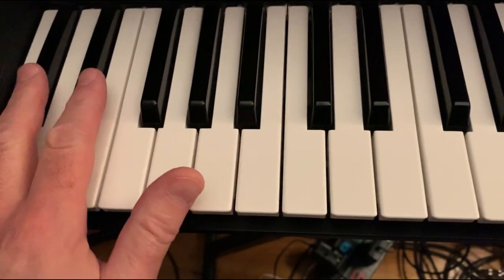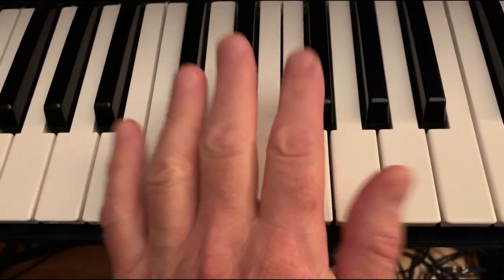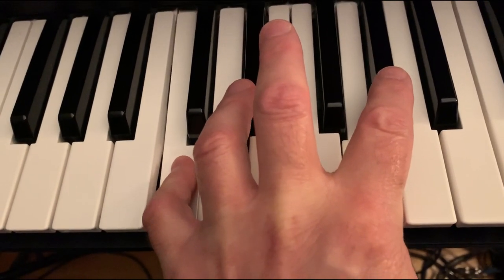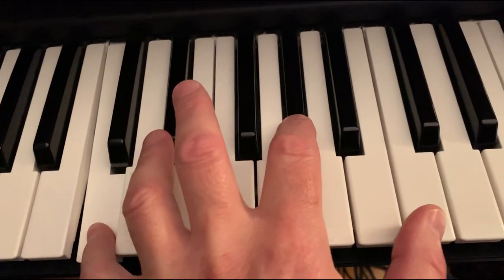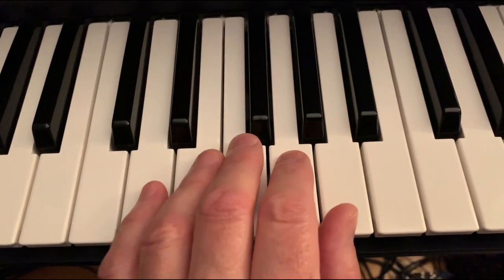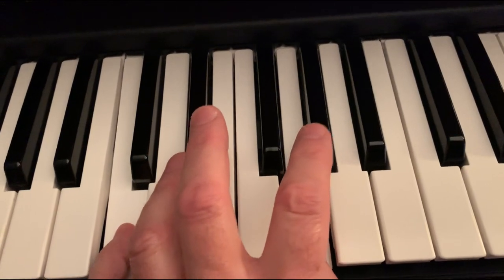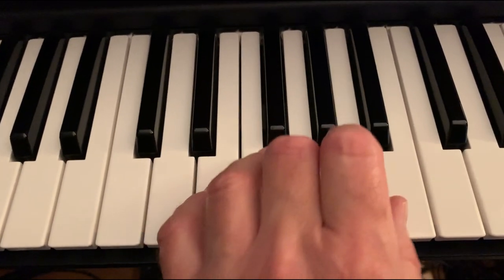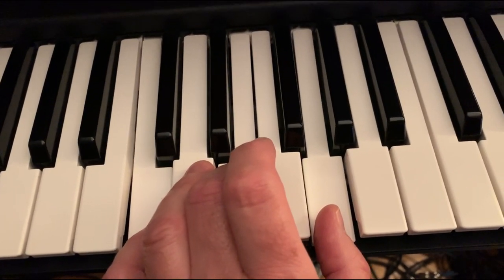Baby Hold On by Eddie Money (How To Play On Piano)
My brother asked me to throw together a simple arrangement of Eddie Money's "Baby Hold On" that he can play on the piano with one hand, so here it is.    If you wanna get fancy, you can add the melody with your right hand.  Please excuse the terrible finger posture, as I was trying my best to hold my unused fingers out of the way for the sake of the tutorial.